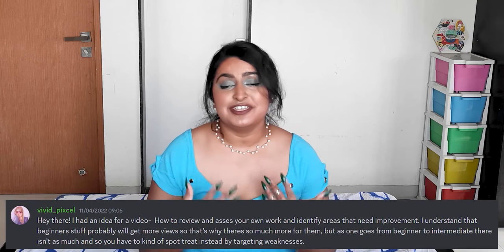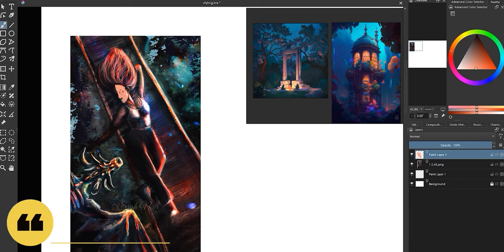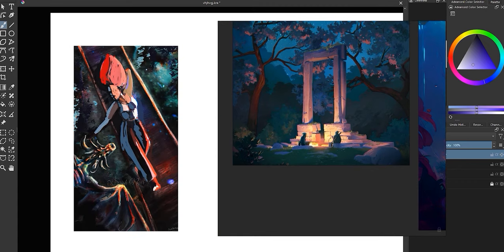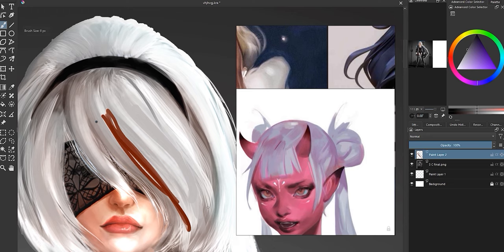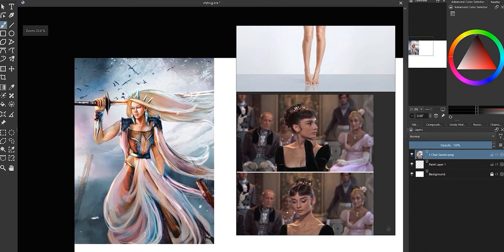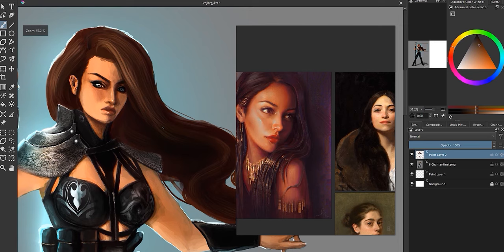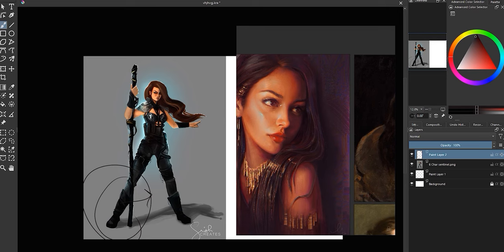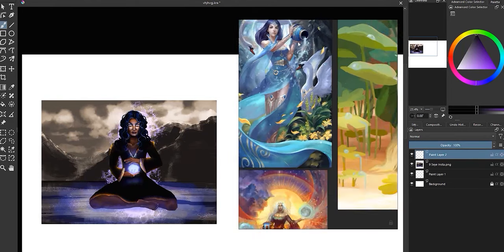How To SELF CRITIQUE Your Own Artwork !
Receiving critique on our art is one of the best things we can do to improve as artists.

No but seriously, learning to analyze your own art is probably the most important skill that will help you grow significantly. But how do you actually do this, and what should you look for when critiquing your art? In today’s video, I share with you a whole load of tips as we walk through TWELVE of my old paintings, all requiring very specific kinds of critique.

This is gonna be a long, real-time video, so feel free to grab a painting of your own and self-analyze along!

Srish x